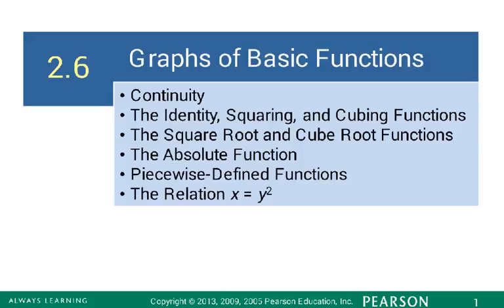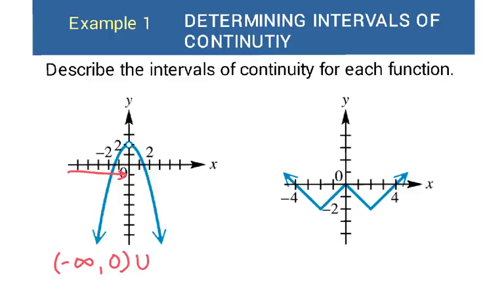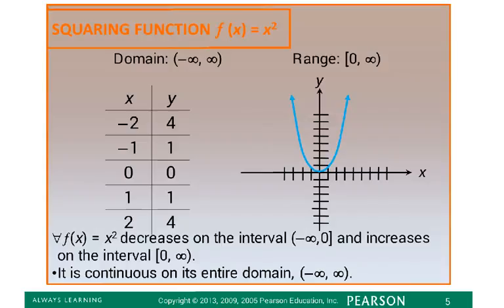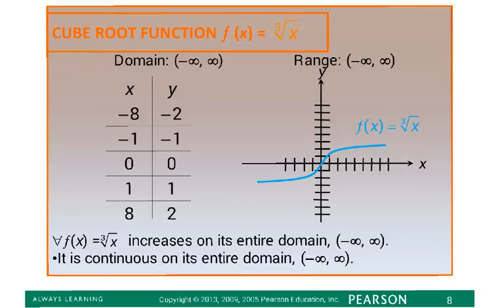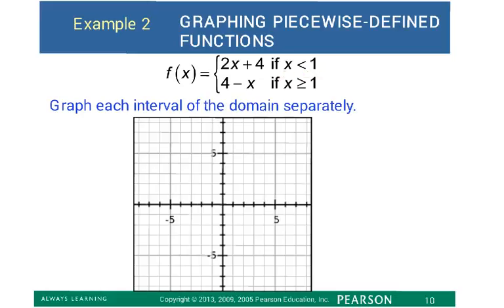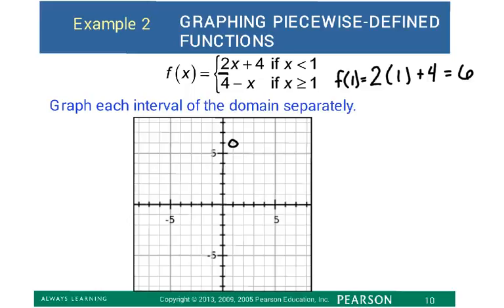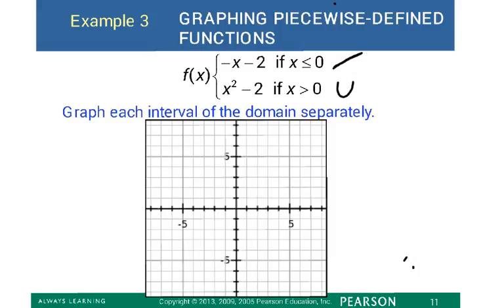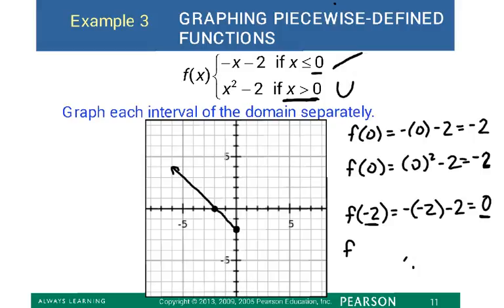CA_Sec_0206